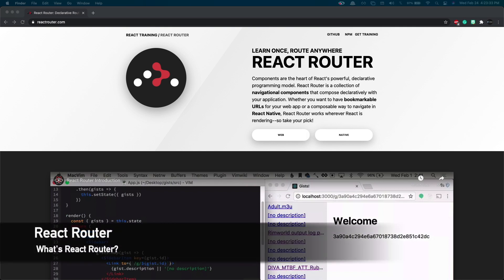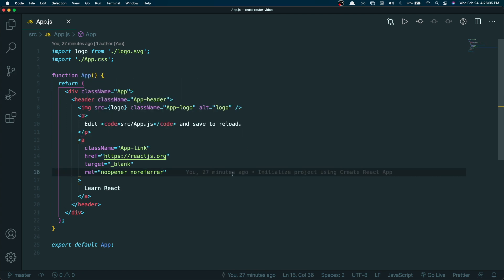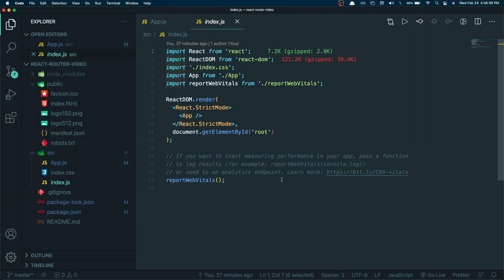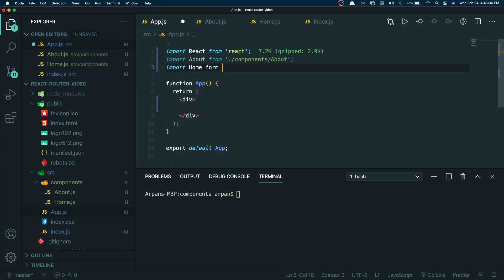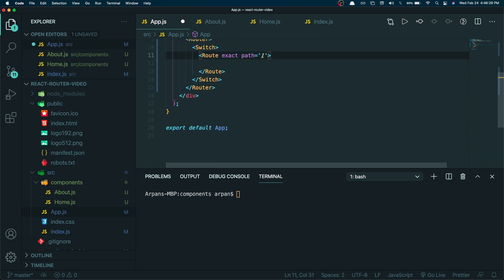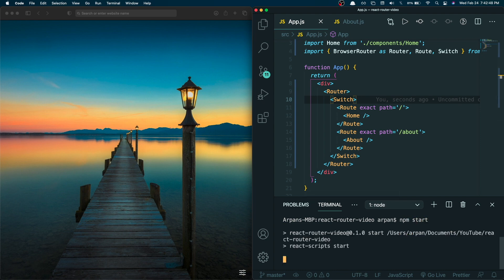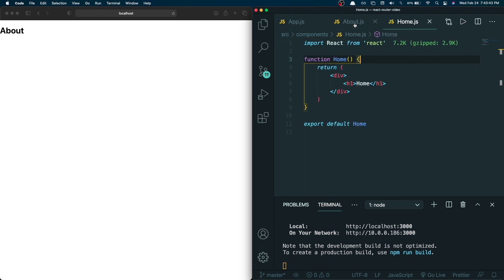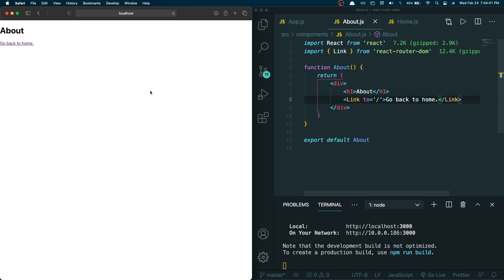How To Use React Router In Less Than 8 Minutes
Hey guys! Welcome back, in this video I show you how to use React Router. React Router is a routing library for React. It's a declarative routing library that allows you to define the routes of your application in the form of JSX.